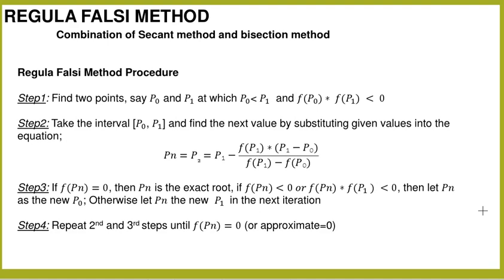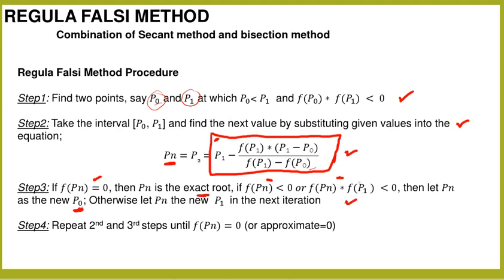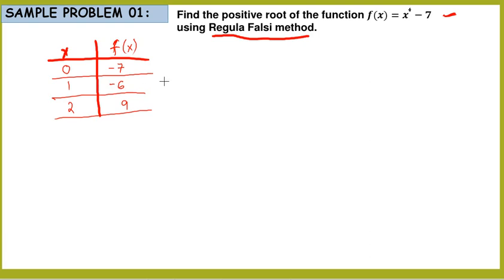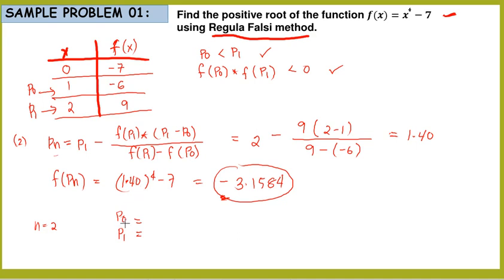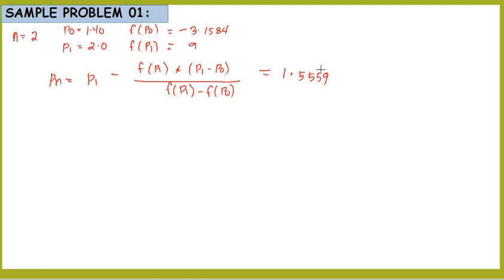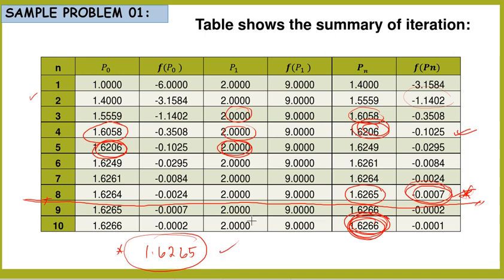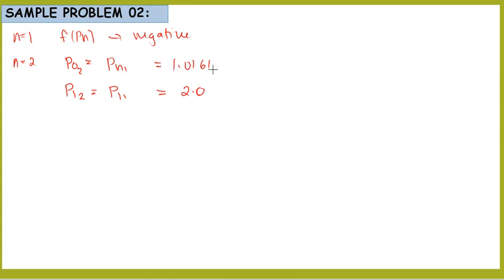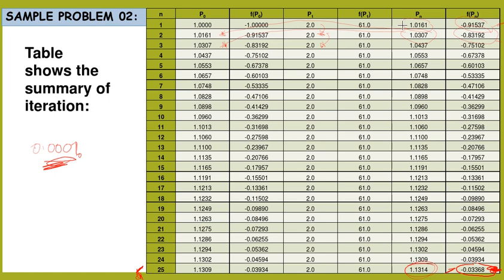Regula Falsi Method